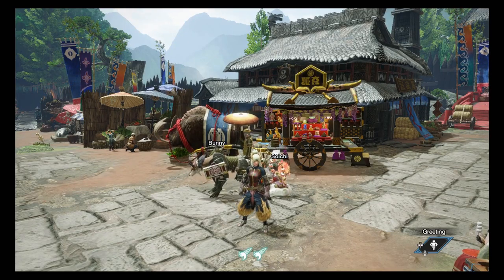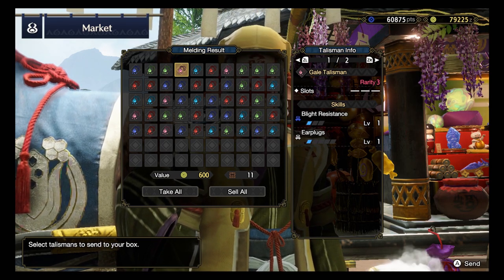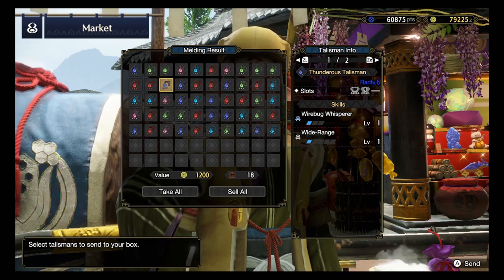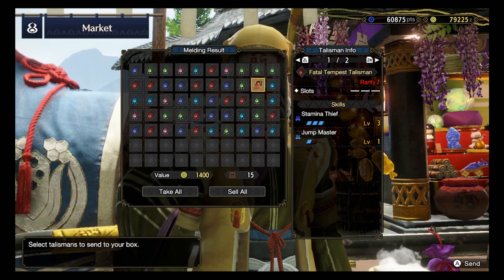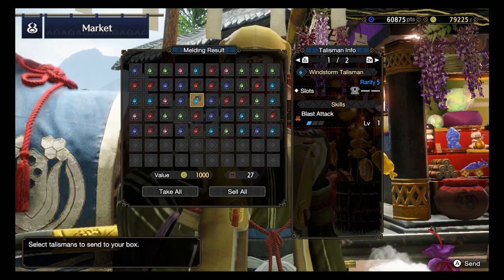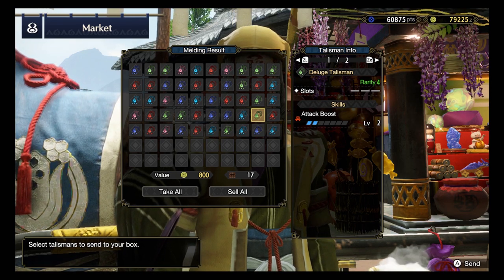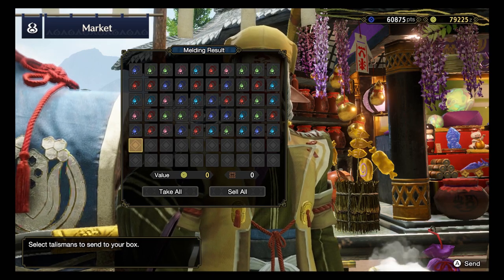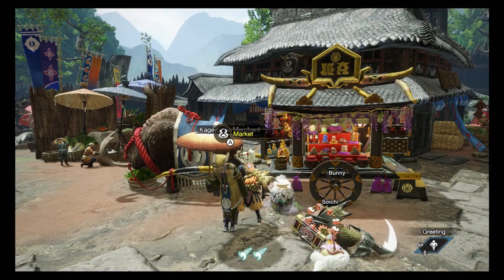[MHR] 50 Talisman Opening! Aiming for a simple WEX2 Talisman - Did we get it?!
I decided to test my RNG on 50 talisman. The aim is just to look for a simple WEX2 Talisman. How is RNG for the round? Let me know below, and how has lady luck been to you?